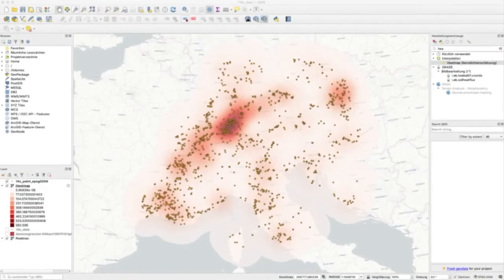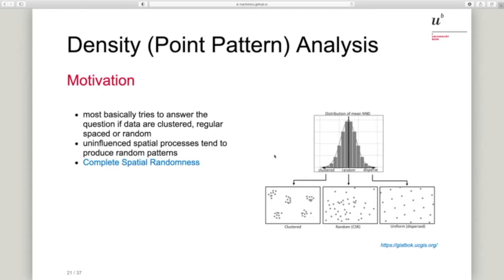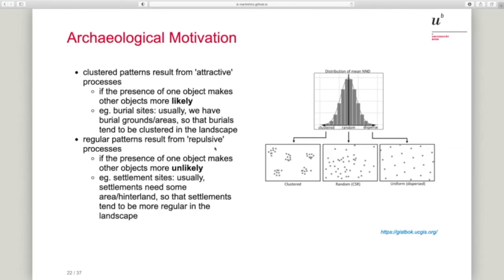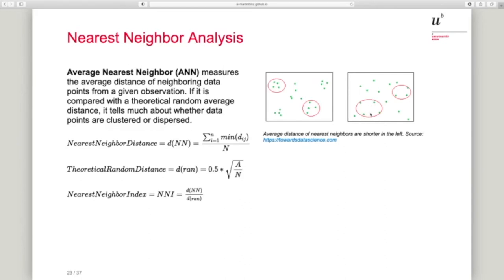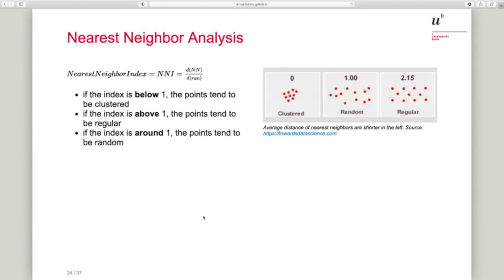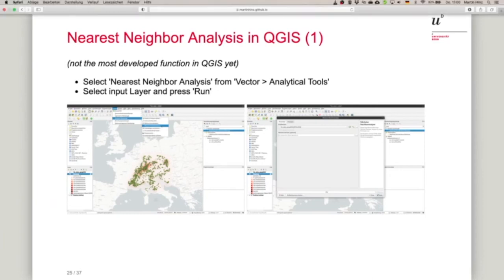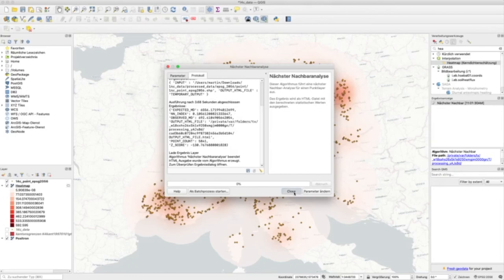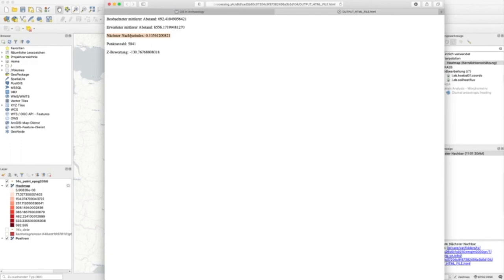22 - Nearest Neighbor Analysis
Point Pattern Analysis is a statistical field that is concerned with the analysis of points in space. On very basic question is if points are clustered, regular or random spaced. In this video we will see how this kind of analysis can be done using Nearest Neighbor Analysis in QGIS.